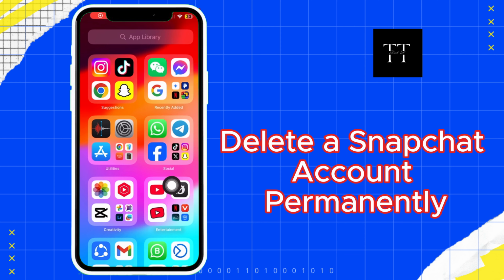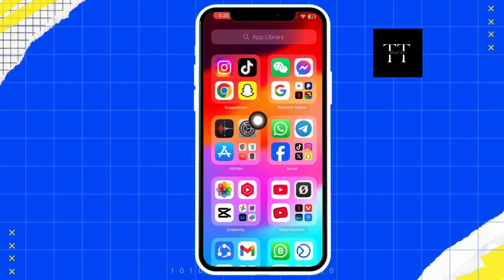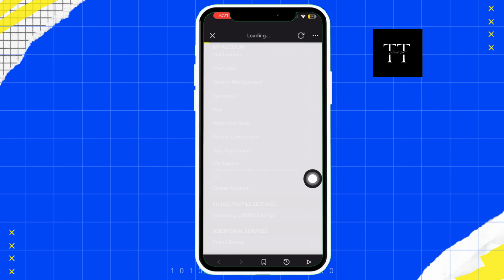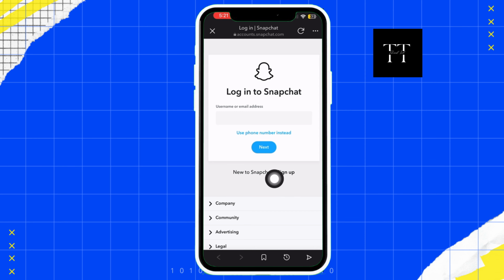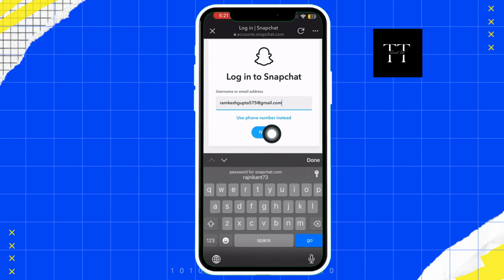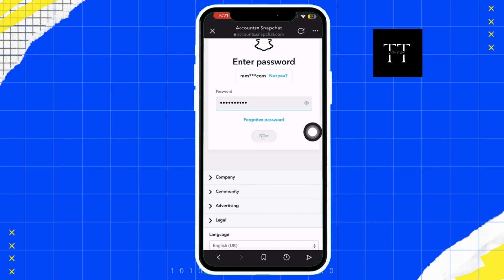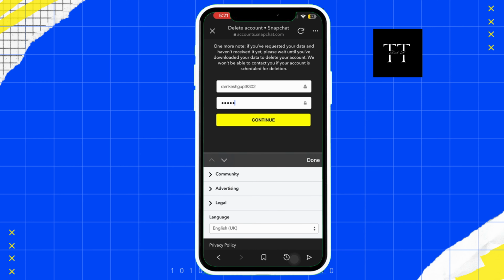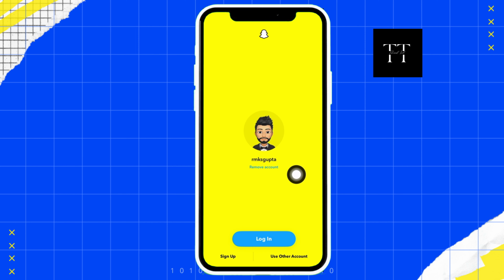How to Delete Snapchat Account 2025 | How to Delete Snapchat Account Permanently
Are you ready to say goodbye to Snapchat? In this step-by-step tutorial, I’ll show you exactly how to delete your Snapchat account permanently in 2025. Whether you're taking a break from social media or looking for a fresh start, this guide makes the process simple and hassle-free. Watch now and learn how to deactivate and permanently delete your Snapchat account with just a few clicks.

YouTube Searchable Queries:
How to delete Snapchat account permanently 2025
Snapchat account deletion tutorial 2025
Delete Snapchat permanently step by step
Snapchat deactivate account 2025
How to remove Snapchat account 2025
Snapchat delete account link 2025
Can I delete my Snapchat account in 2025?
Can I delete Snapchat permanently?
How to deactivate Snapchat temporarily
Snapchat removal 2025 guide
Delete Snapchat profile 2025
Snapchat account erase 2025
Snapchat goodbye tutorial 2025
How to deactivate Snapchat forever
Snapchat account delete proof 2025
Account deletion Snapchat help 2025
Snapchat account privacy deletion
Delete your Snapchat account easily
Snapchat guide to deleting account
How to permanently erase Snapchat
Snapchat user deletion process
How to delete Snapchat account for beginners
Snapchat account exit tutorial
Remove yourself from Snapchat 2025
Snapchat quitting guide 2025
Snapchat delete method 2025
Snapchat delete fast tutorial
Close Snapchat permanently 2025
Snapchat removal help 2025
Snapchat account removal walkthrough
How to erase Snapchat completely
Delete and deactivate Snapchat easily
Snapchat 2025 account closure tutorial
Delete Snapchat for a fresh start
Quit Snapchat permanently 2025
Snapchat deactivate and delete guide
How to permanently delete Snapchat app
Remove Snapchat presence completely
Snapchat deletion success tutorial
Snapchat account delete options 2025
How to shut down Snapchat account
Account delete tutorial for Snapchat
Snapchat app account removal 2025
Snapchat delete all data tutorial
How to close my Snapchat profile 2025
Snapchat final deletion process 2025
Snapchat deactivate link explained
Goodbye Snapchat forever 2025
Steps to delete Snapchat app and account
Permanently disable Snapchat account 2025